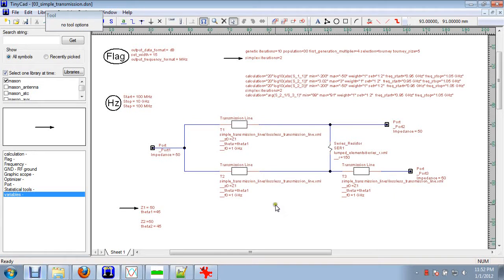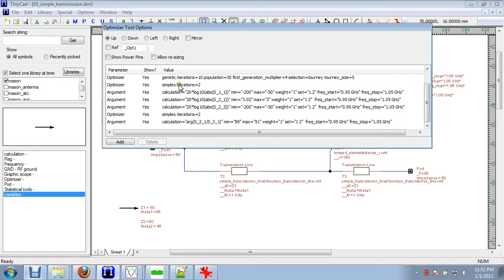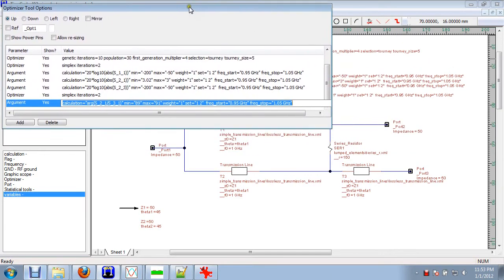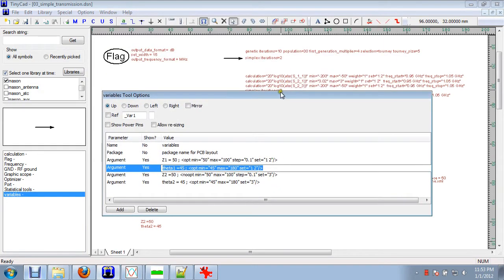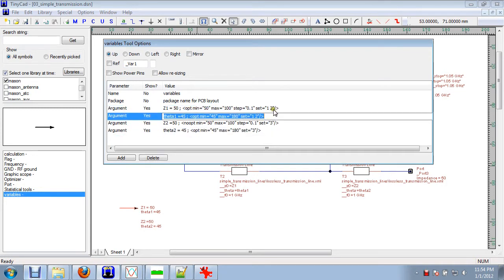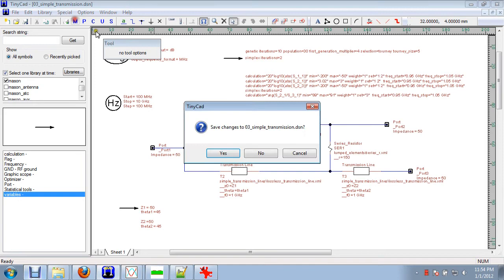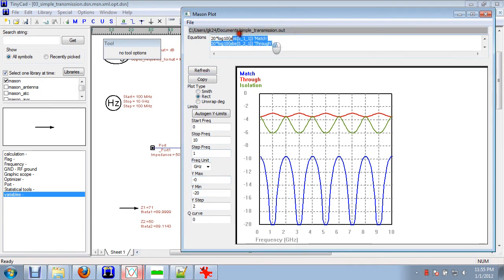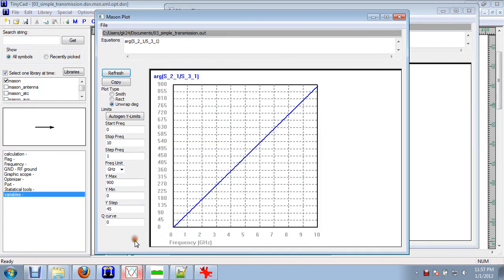hd_03_advanced_optimization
Show how to use sets, an advanced optimization technique in Circuit Mason